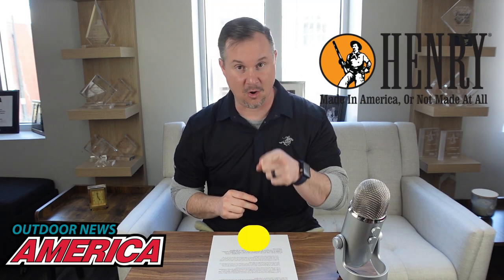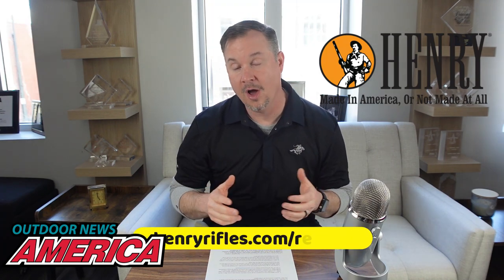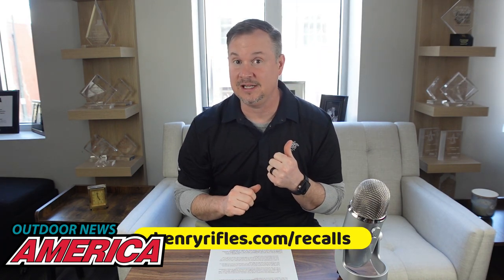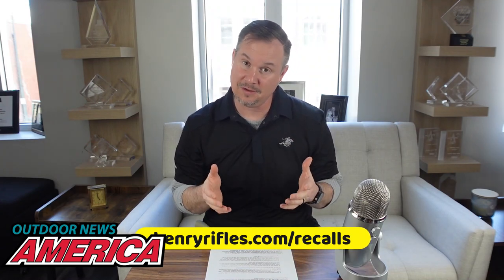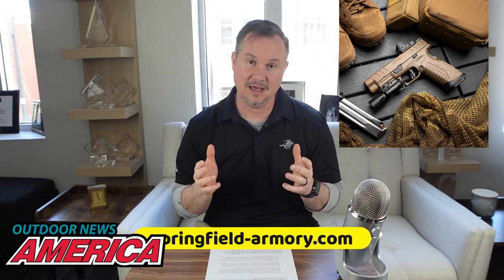Breaking News: Walther PDP, Springfield Armory, HOWA, Henry Recall, MaxxTuff!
This week's breaking industry news includes Walther's PDP free optic promotion, Springfield Armory's XDM in Desert Tan 10mm, HOWA 6mm Arch Bolt action rifles, the Henry Rifles 45-70 recall, and Maxxtuff's new folding fishing filet table.